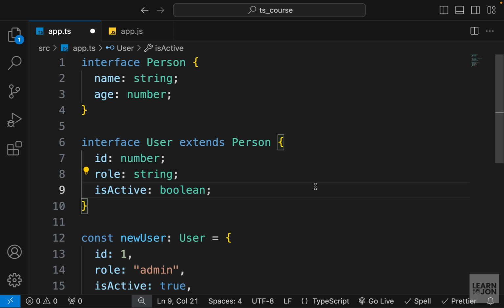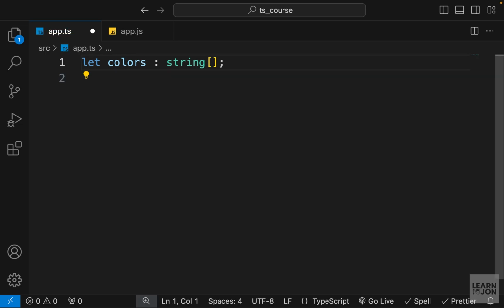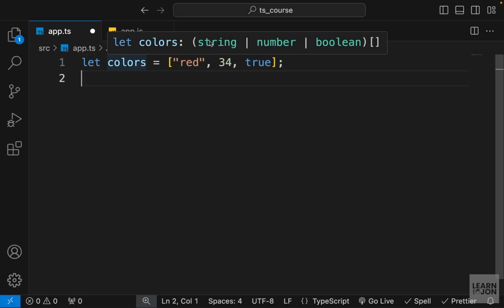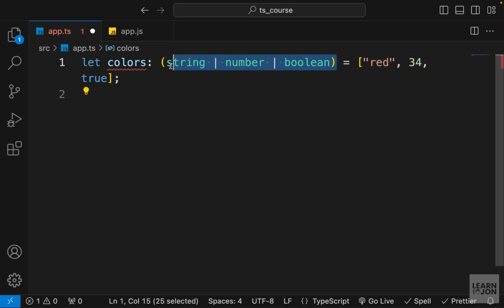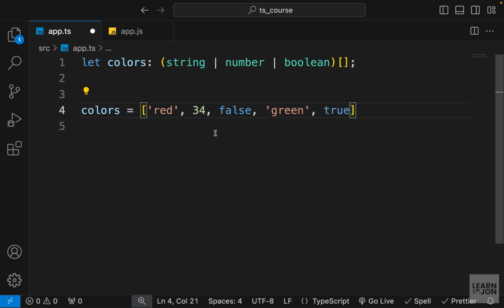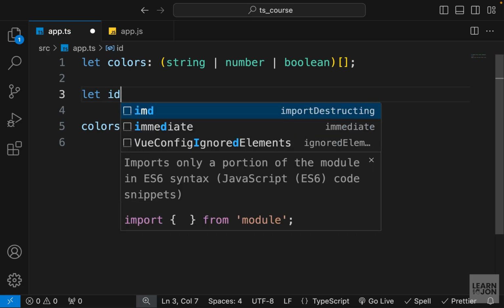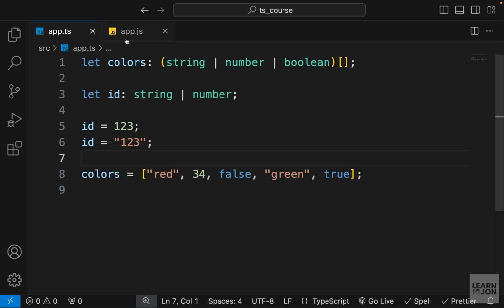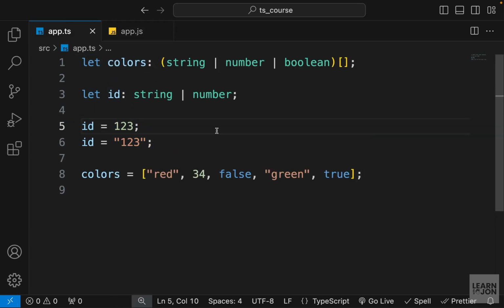TypeScript 5.5 Crash Course | Define types in JavaScript | Part 8: Union Types